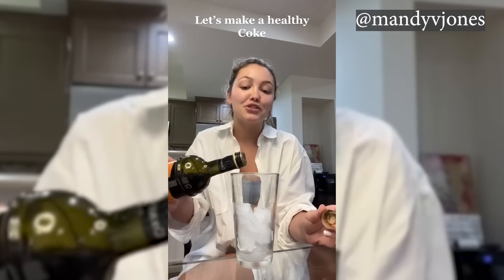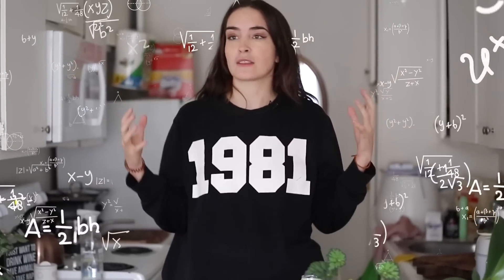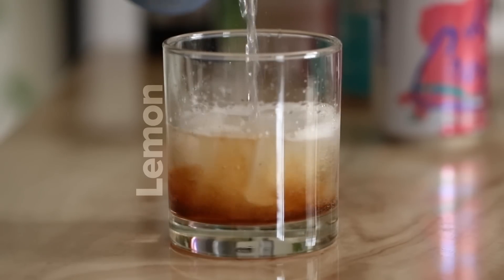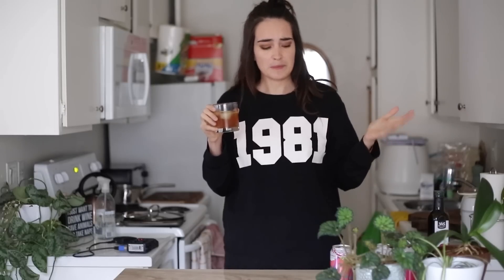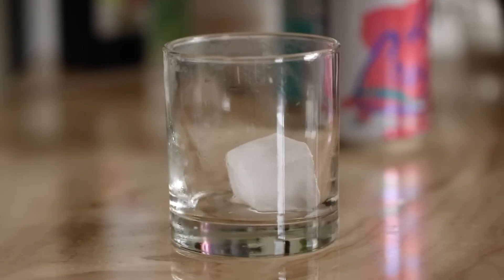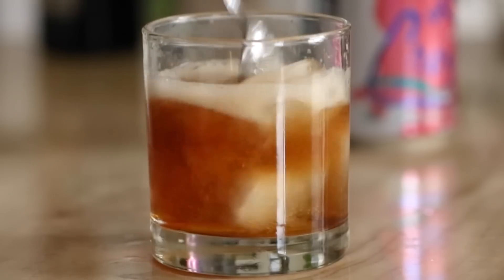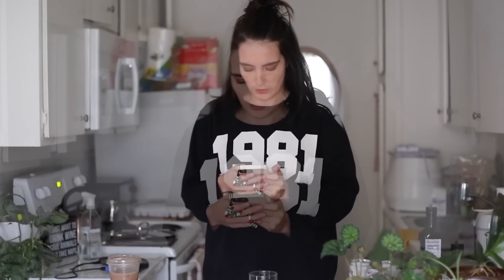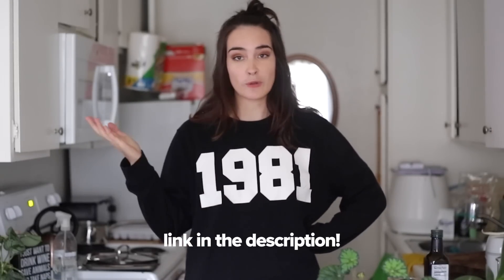I Tried the Viral TikTok Balsamic "Healthy Coke"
Balsamic vinegar + flavored seltzer = healthy coke? We'll just have to see about that... I tried this because i needed to know. I'm not even a huge soda drinker but I do love a magic trick, and that's the only way I could describe this...Has TikTok officially gone too far? We shall see.